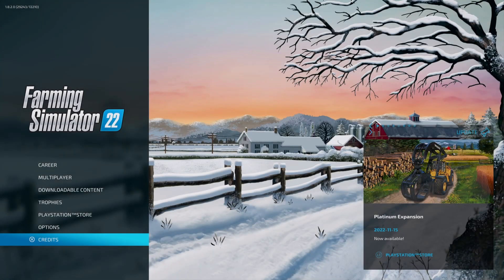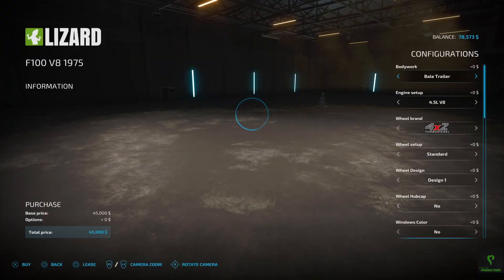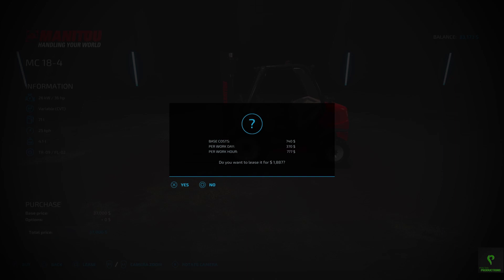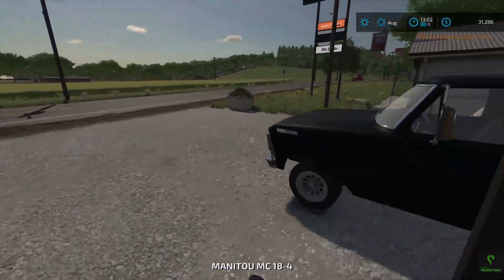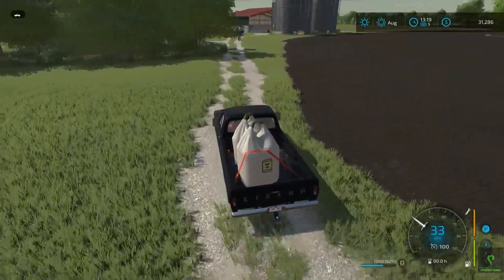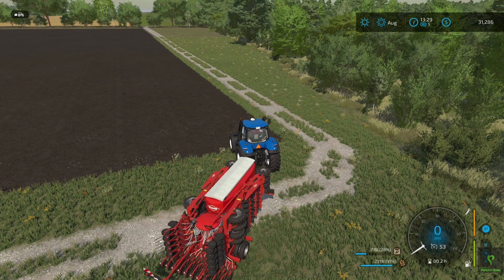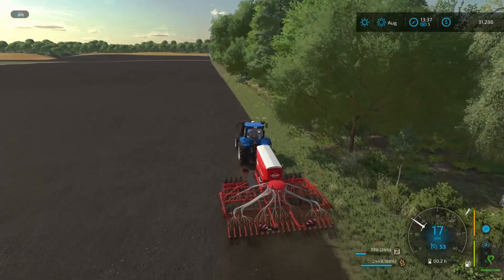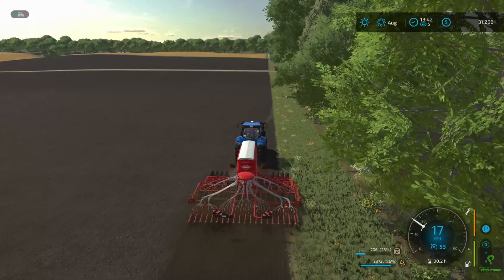Farming Simulator 22 - Ep.2 - Working So Hard We Did A Job Twice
In this week's episode we plant wheat in our field (TWICE?!) and get a greenhouse going in the yard.. Plus we get a new truck which is totally not a no name version of a real vehicle!